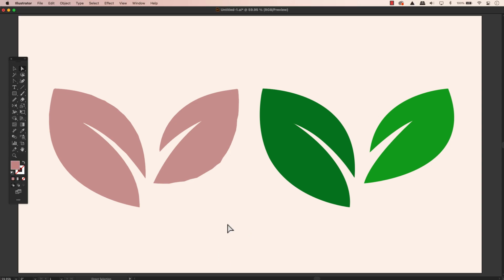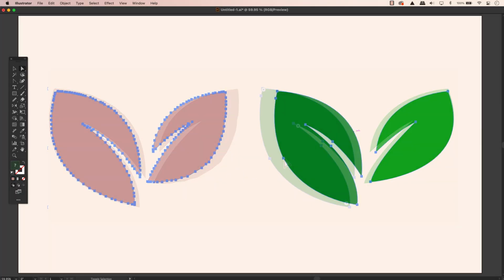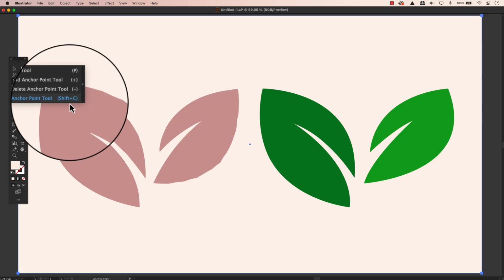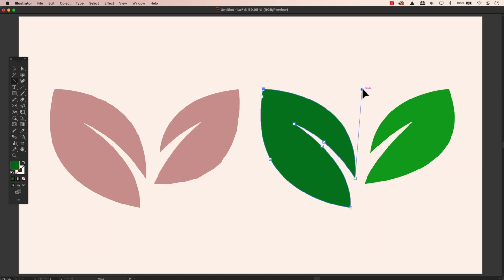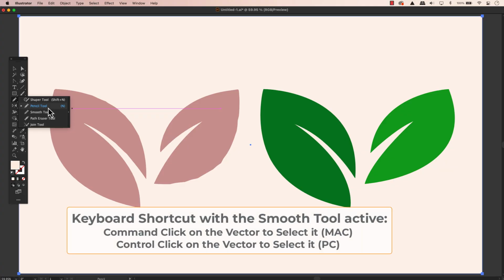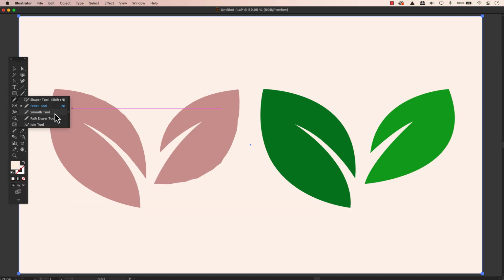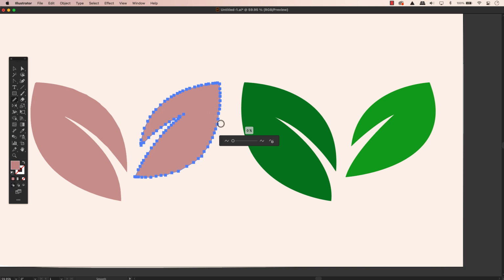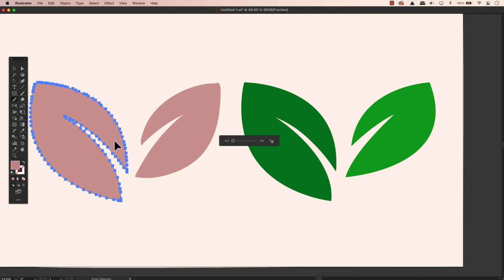Cut Anchor Points in Half (30 Second Illustrator Fix)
If your Illustrator paths look bumpy or uneven, it’s usually because of one thing: too many anchor points. In this quick tutorial, I’ll show you a simple way to clean up your curves using the Anchor Point Tool and the Smooth Tool so your shapes look clean, intentional, and professional.

Timestamps:
00:00 - Intro
00:20 - Anchor Point Tool
00:40 - Smooth Tool
01:13 - Smooth Tool Options
01:24 - Quick Recap

ulearn.tech